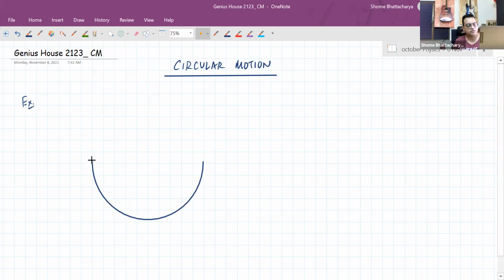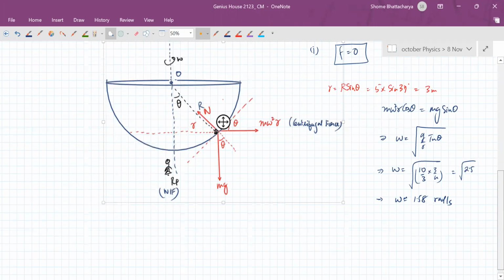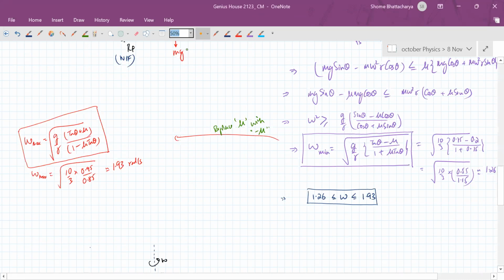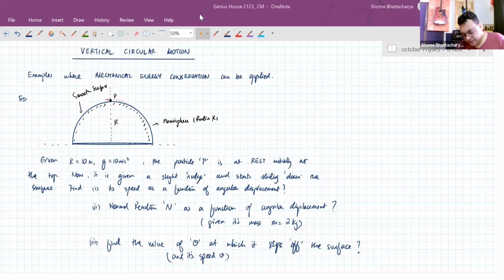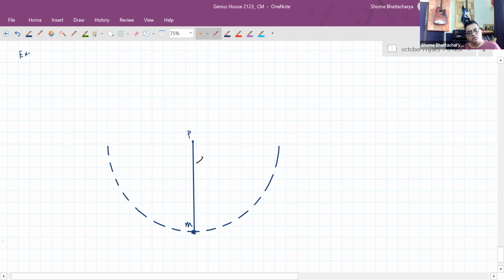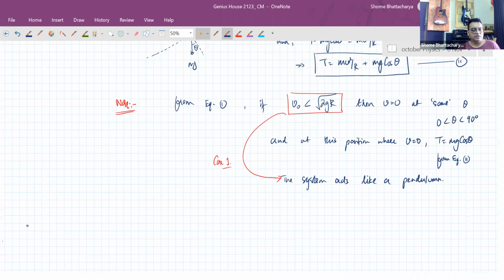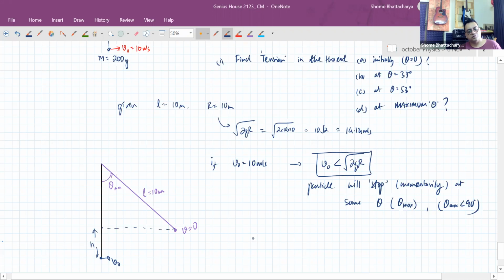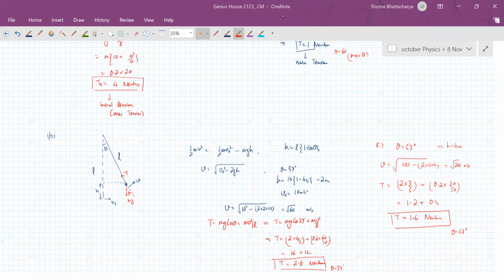Circular Motion,11th,Genius Batch(21-23),Date-08-11-21,By-Shome Bhattacharya